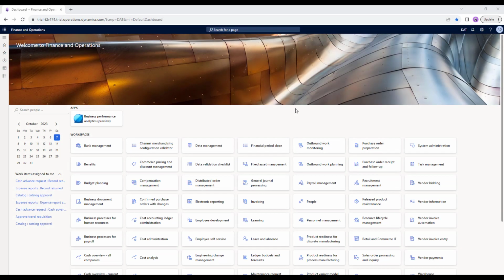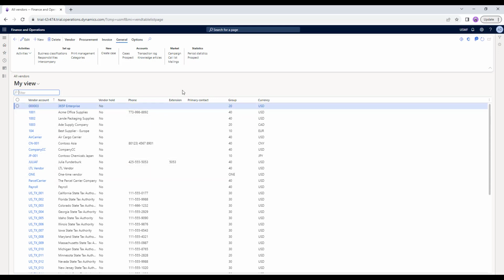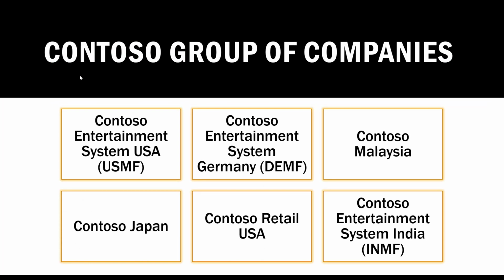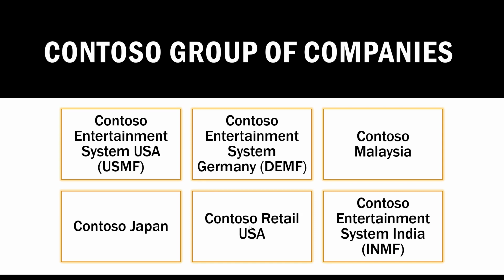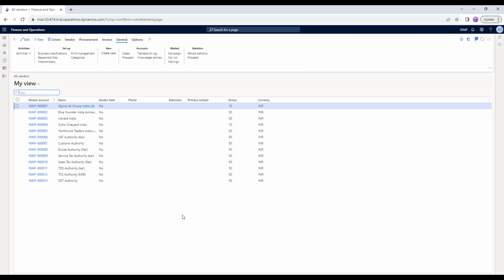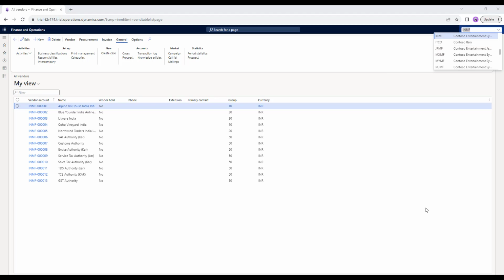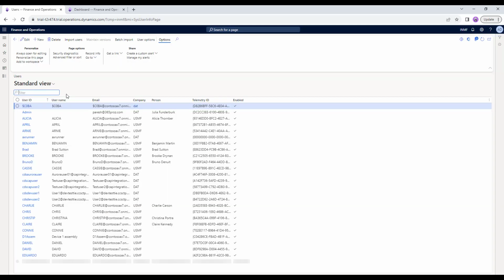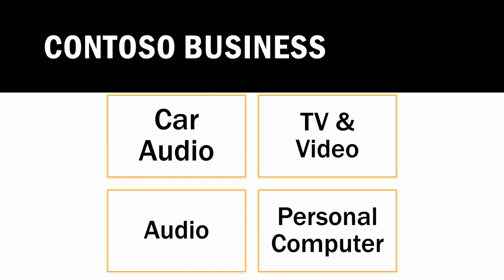👉 Understanding Demo Data and How The Data is Maintained-D365 F&O Training (Part 2)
D365 F&O Training (Part2): In this video we get familiar with demo data and Contoso companies, understand how the data is mainatined in D365 F&O and understand what are legal entities.
This is relevant for people using D365 or those looking for free training in F&O.
Microsoft Dynamics 365,D365 Finance and Operations,Dynamics 365 Finance & Operations,D365 F&O,Dynamics AX